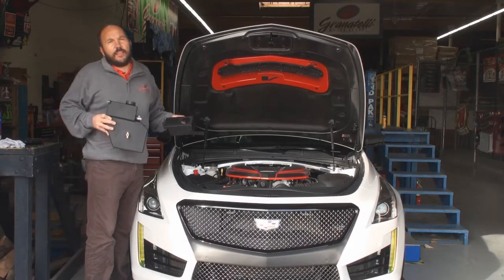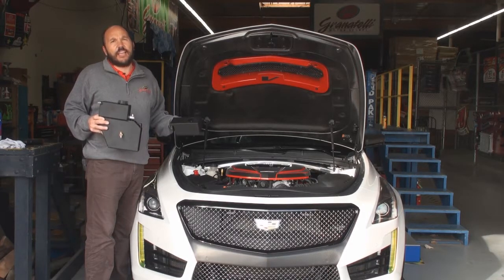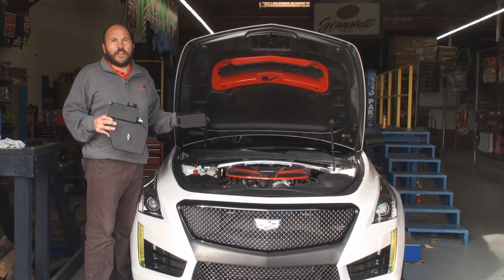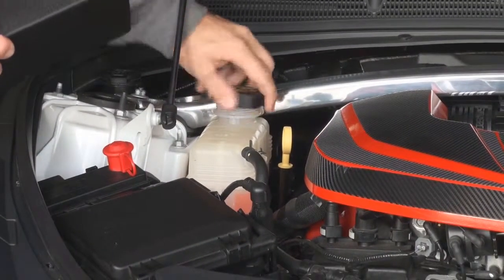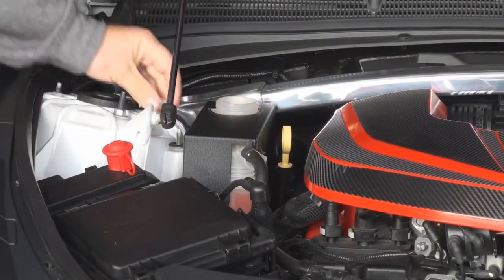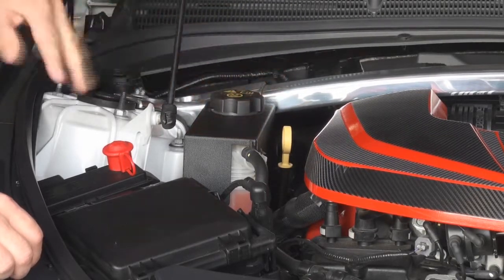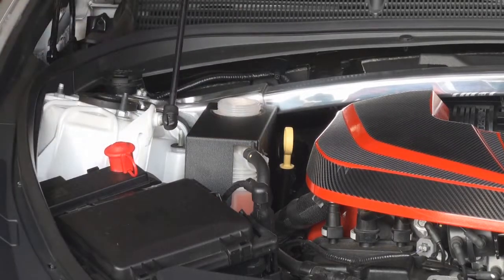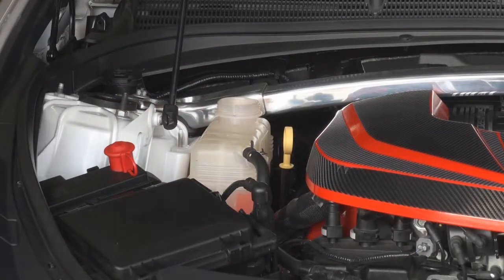2016 Cadillac CTSV Radiator Tank Cover Install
Follow along as we install our radiator tank cover (P/N: 500201C) on our 2016 Cadillac CTS-V.  This cover fits all CTS, ATS, and Gen6 Camaro models.